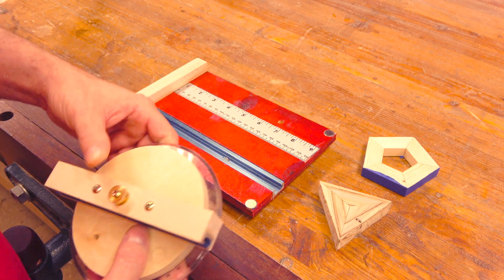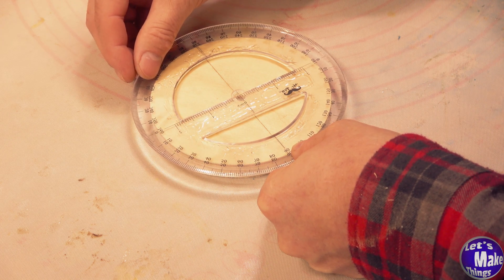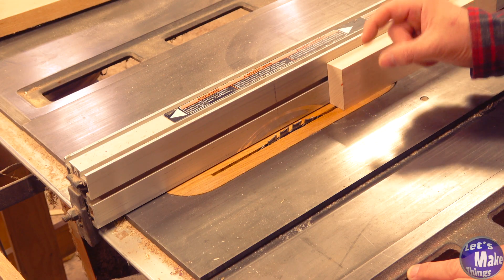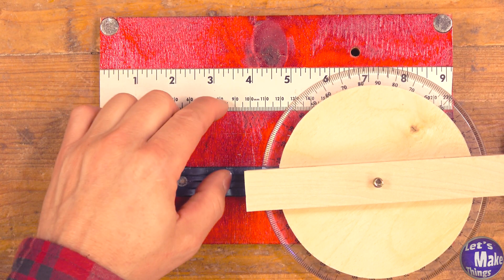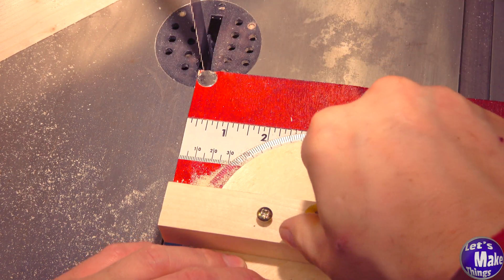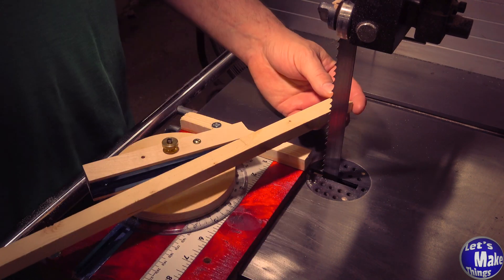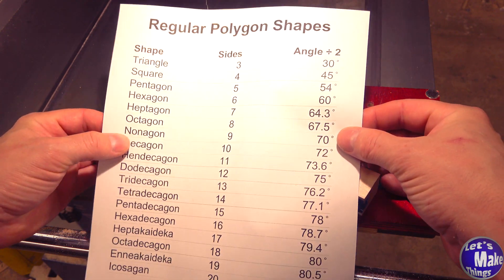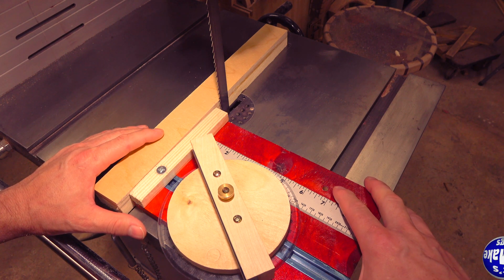The Protractor Arm (Instructional)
I have wanted a good jig to make segments for a very long time.  This is it for me!  A protractor helps to get the right angle.  Let me show you how to build one!

Michelle B
Keith Current
William L McNally
Jerry Adams
Tommy QR
Zach Finch
Rich Lightfoot

0:00 Intro
0:14 1. Squares and protractors
0:52 2. Cutting a circle
1:45 3. Attaching the protractor
3:32 4. Fence prep
3:52 5. Arm build
6:45 6. Calibration (pt 1)
9:29 7. Fence build
11:08 8. Calibration (pt 2)
13:45 9. Operation & safety